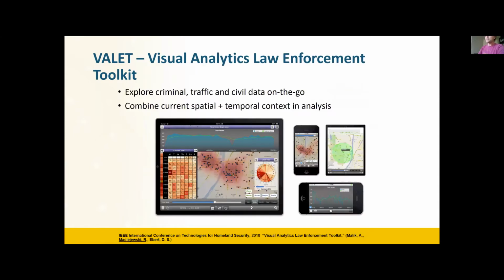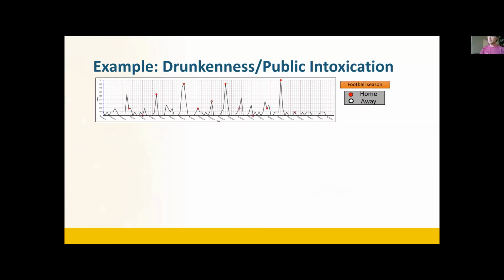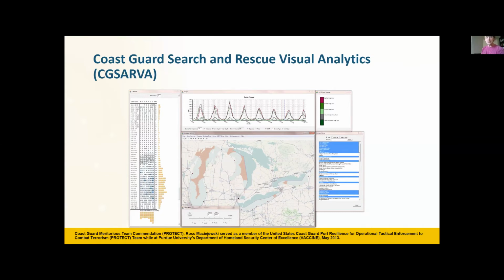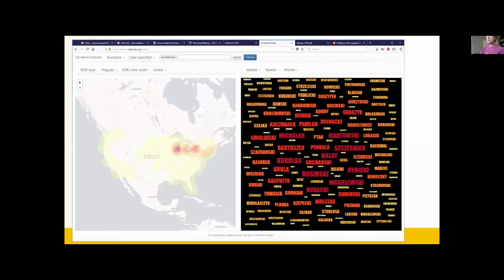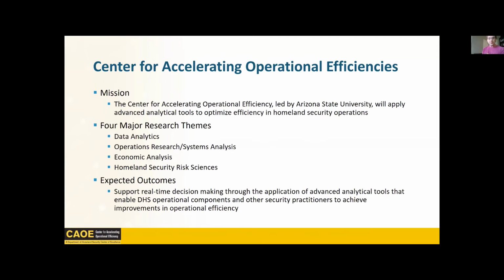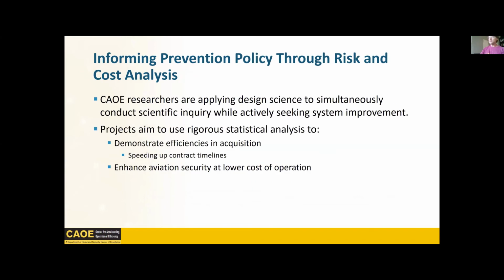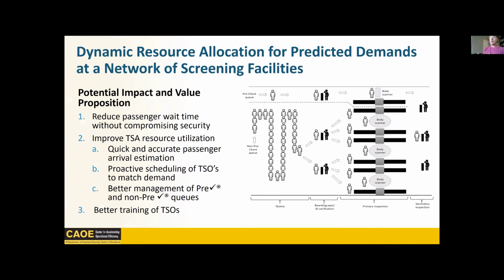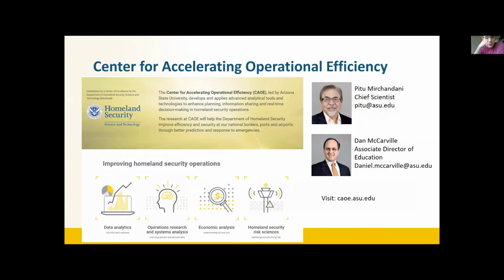An introduction to the VADER lab